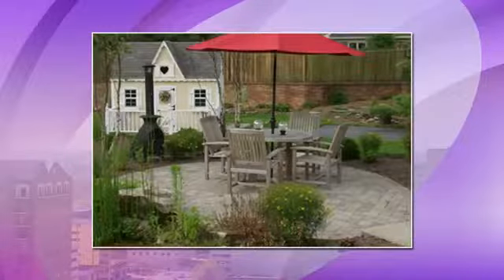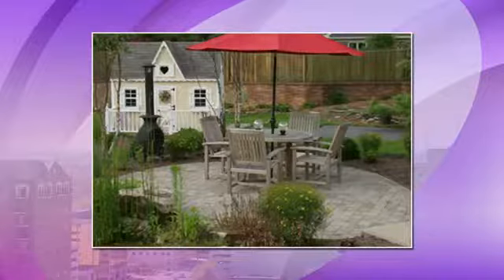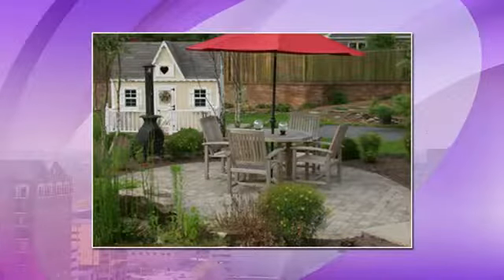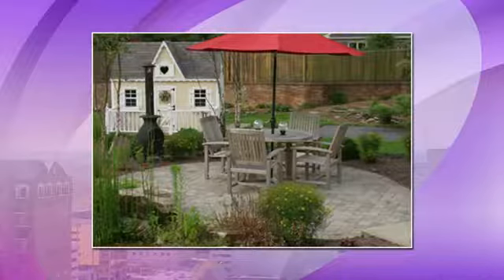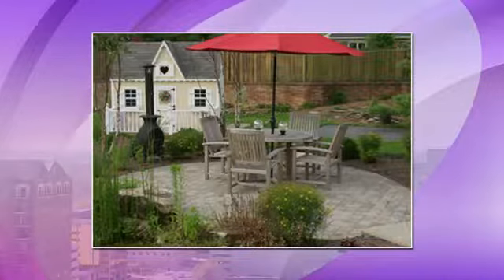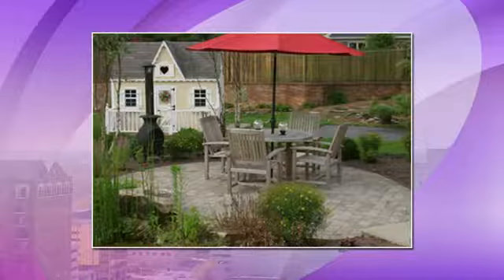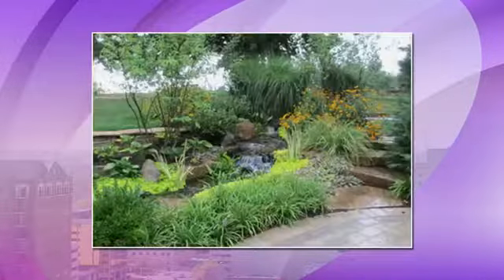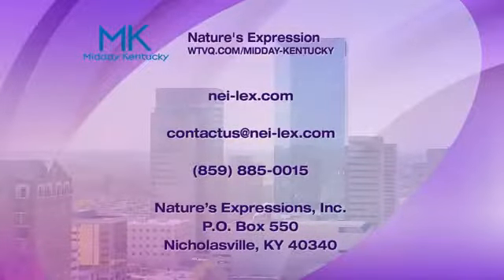Natures Expressions LIVE at the Home & Garden Show